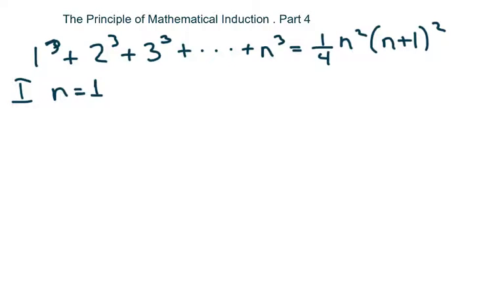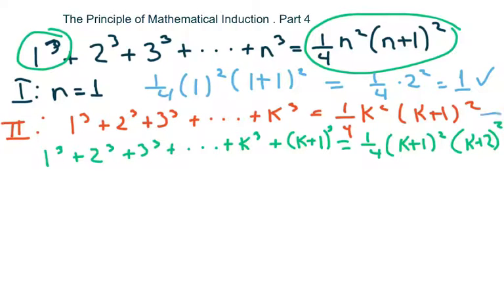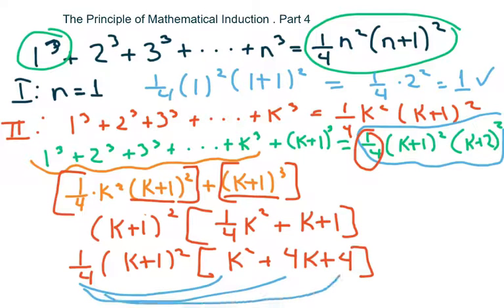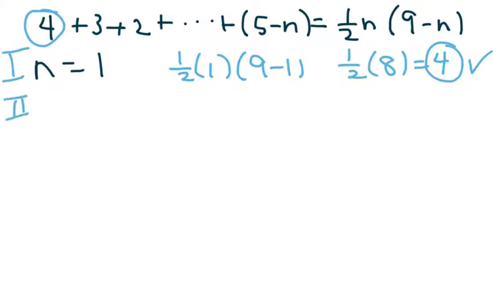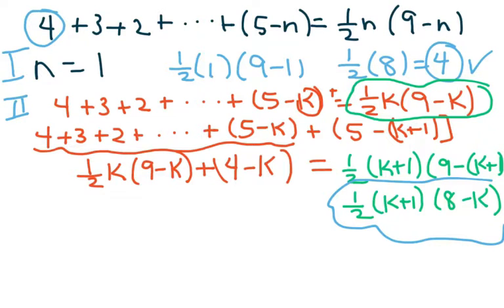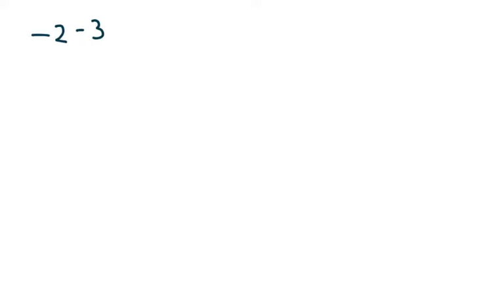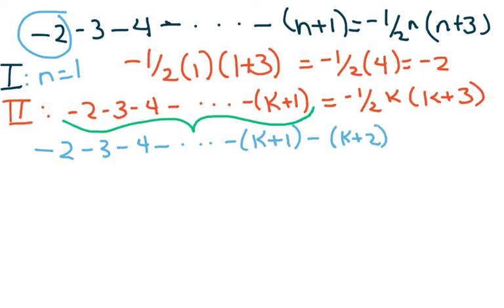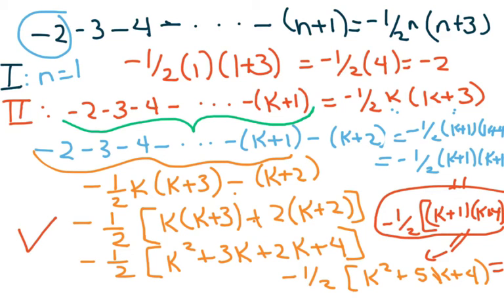The Principle of Mathematical Induction. Part 4